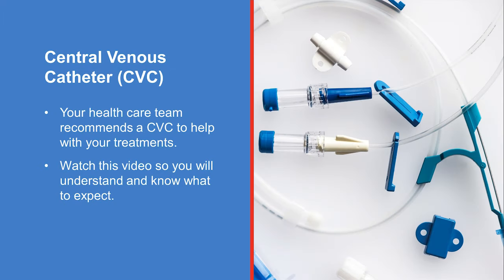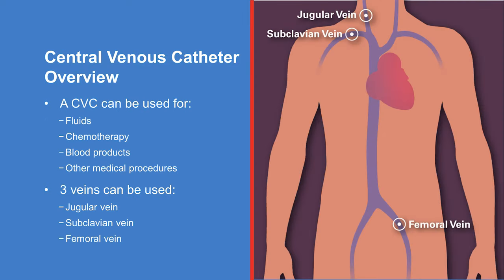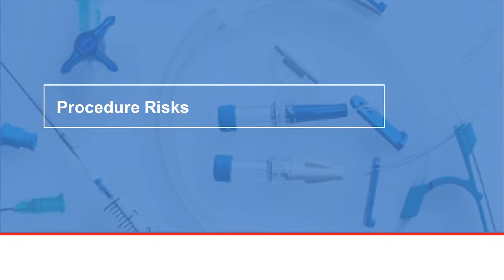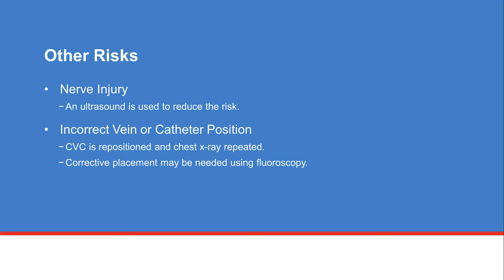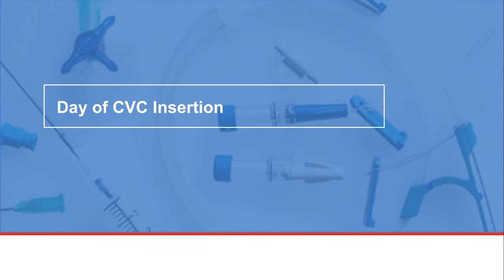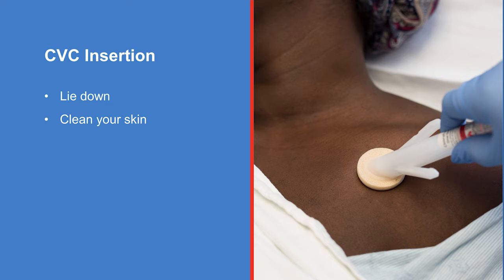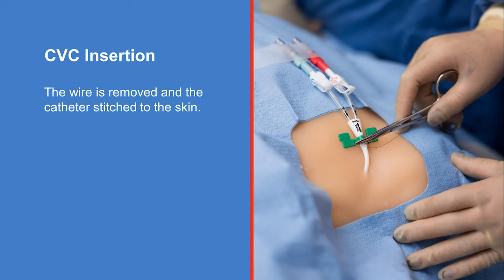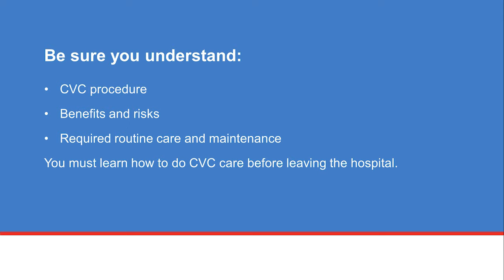Central venous catheter procedure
This video will help you learn about central venous catheters, commonly referred to as a CVC. It’s important to watch this video before the CVC insertion procedure so you understand why a CVC is needed and what to expect.